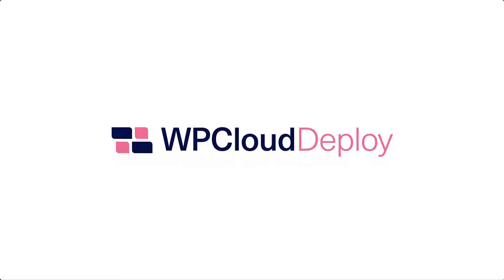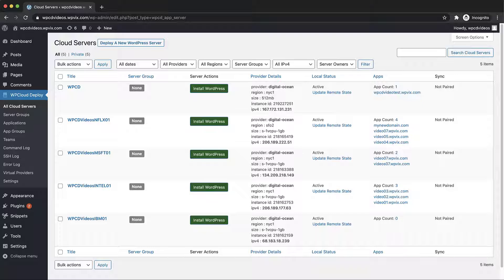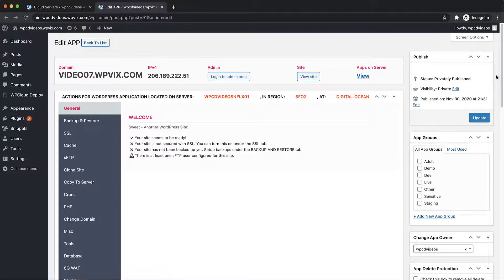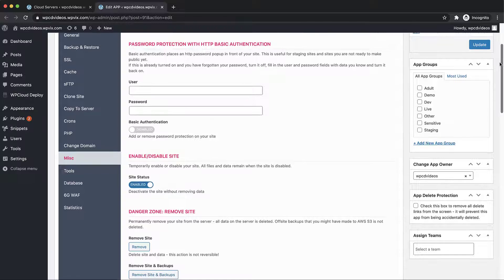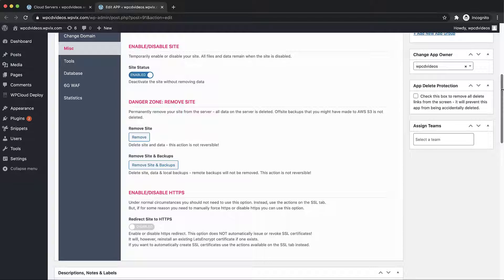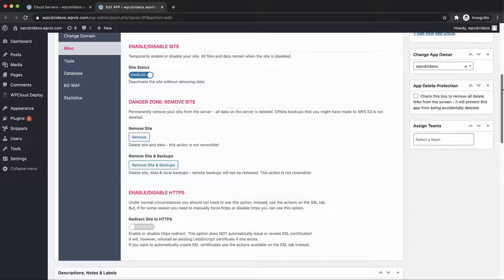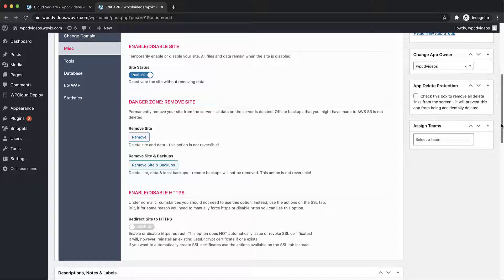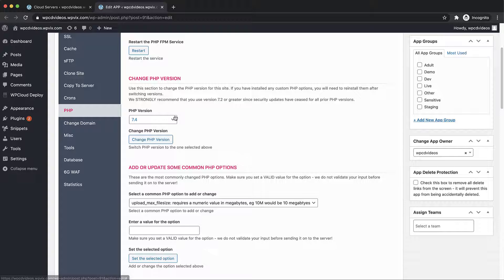Disable, Delete and Other Site Actions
Learn how to disable sites, delete sites and change PHP versions in WPCloudDeploy.